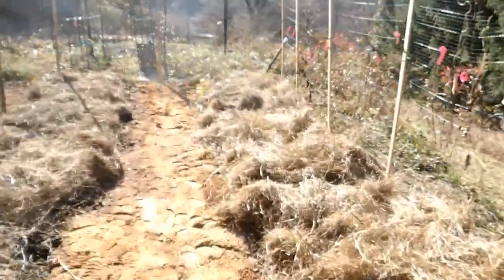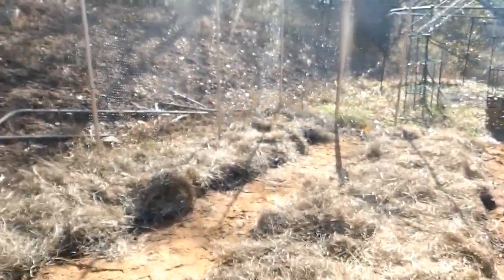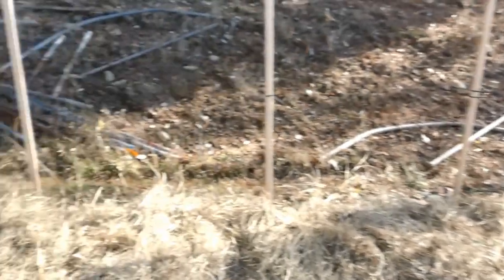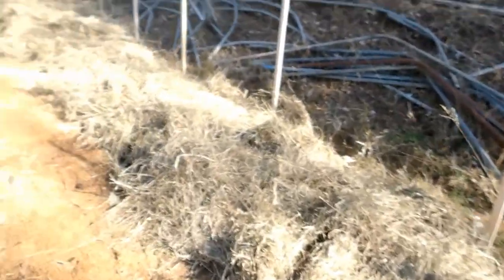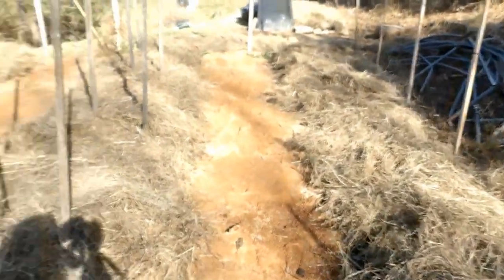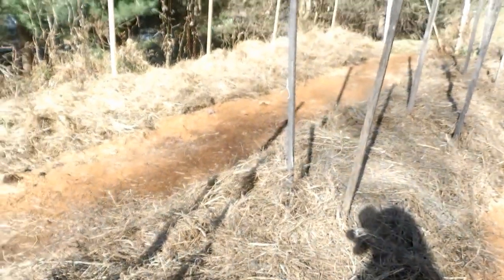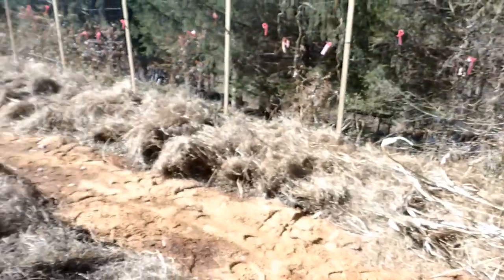Covering My Garden Beds With Hay